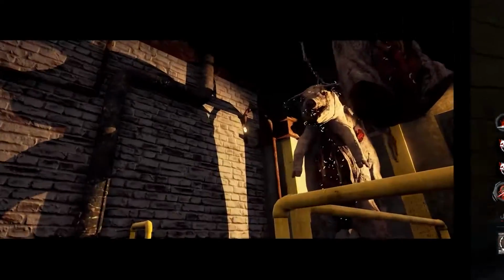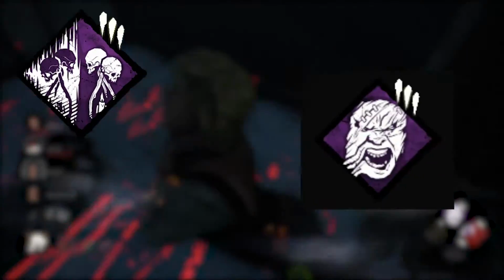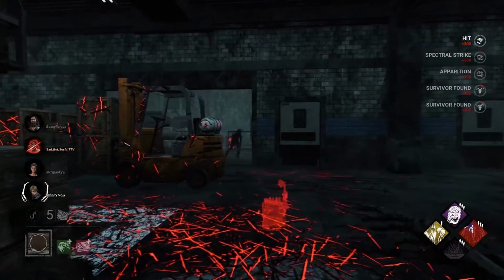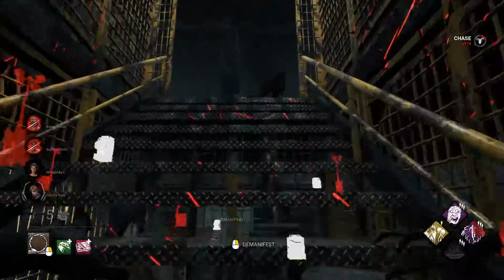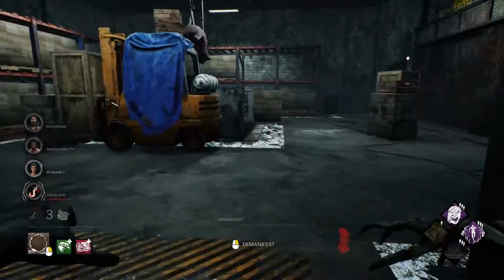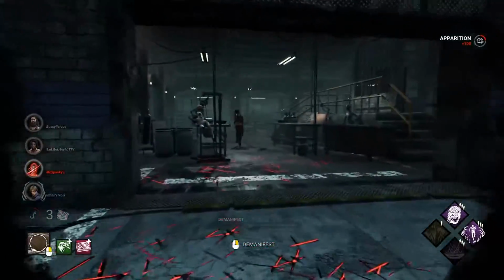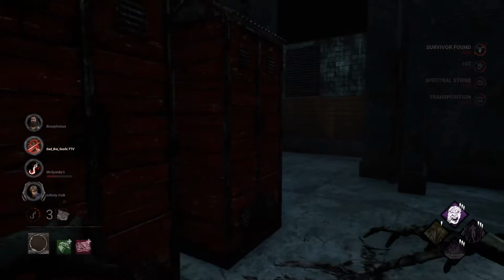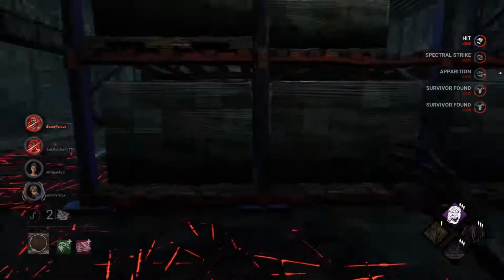NERFING THE GAME MAP! (The Onryo Gameplay)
What's good YouTube!
If you're like me, then playing as killer on the game map is pretty brutal. In this video, I test out a build to deal with those pesky pallets!